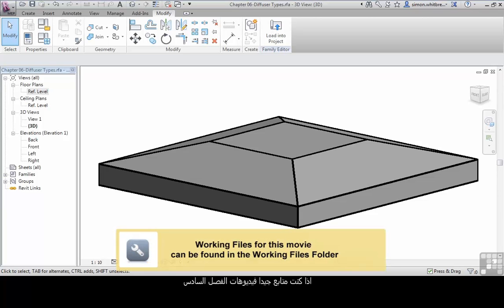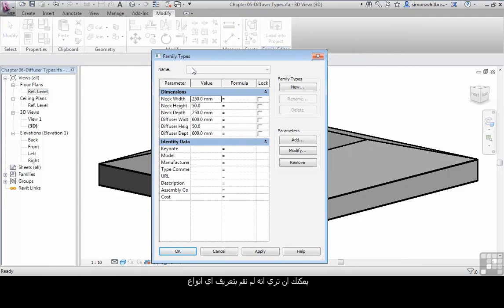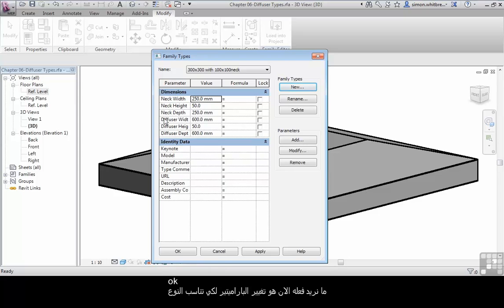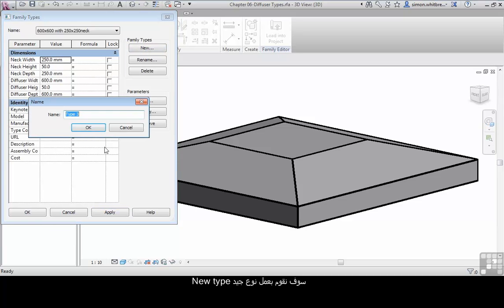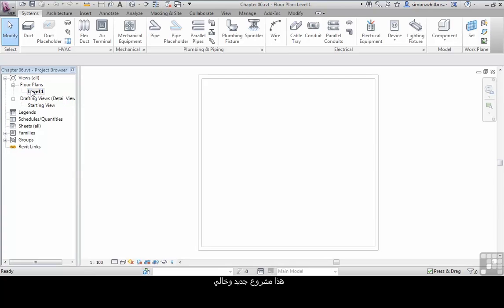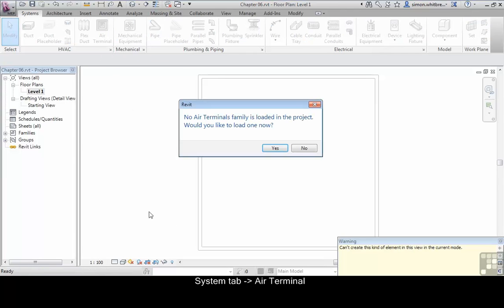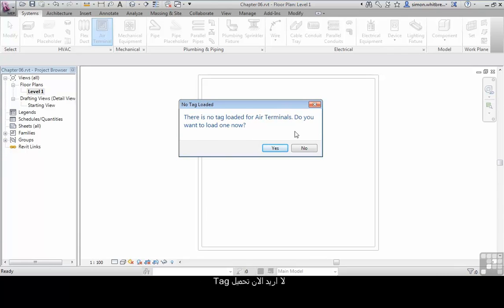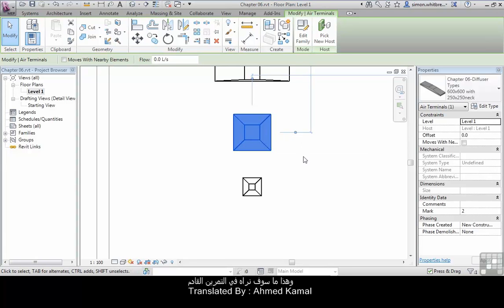0607 Basic Family Creation Types